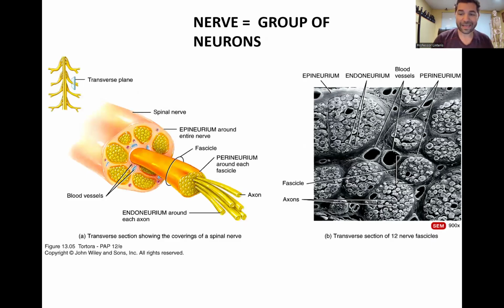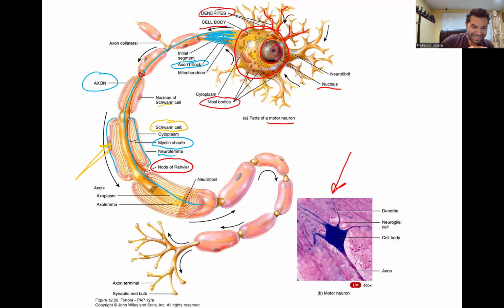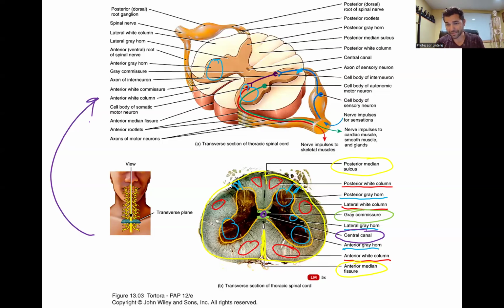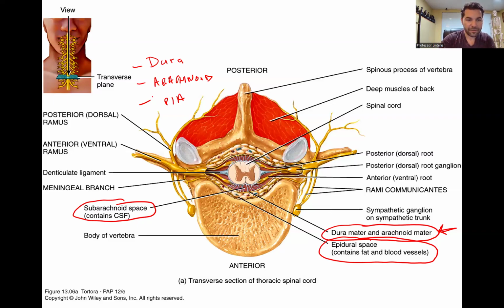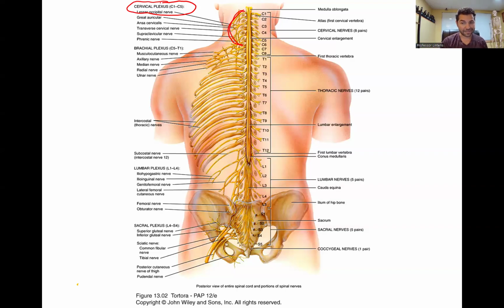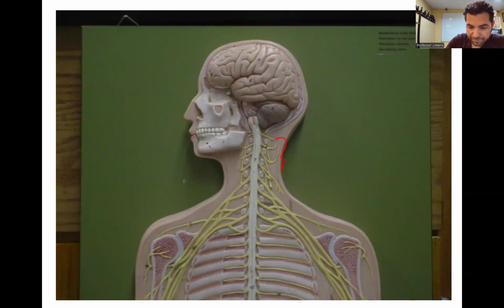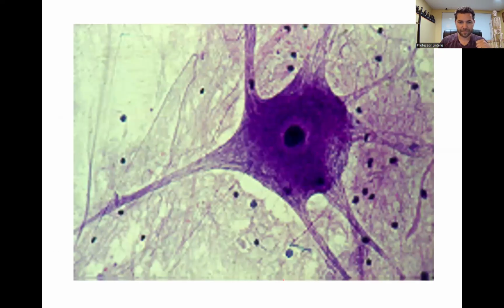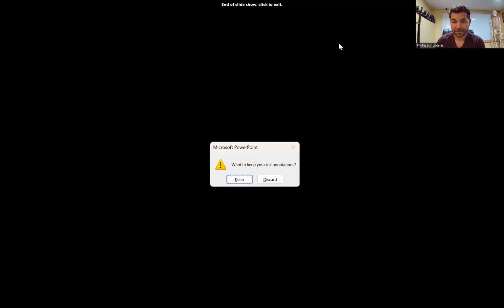Lab 3 Recording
Lab 3- Neuron, Spinal Cord, Nerves